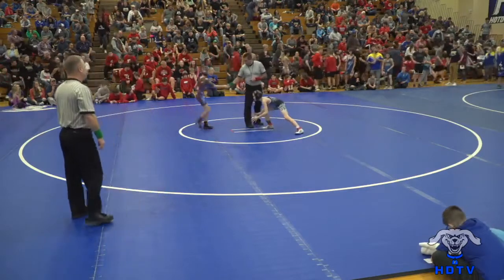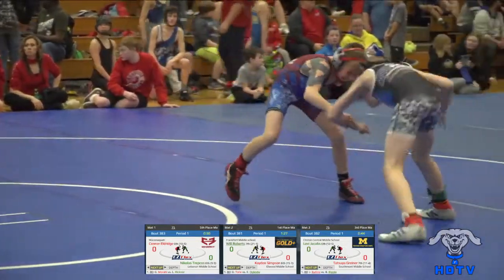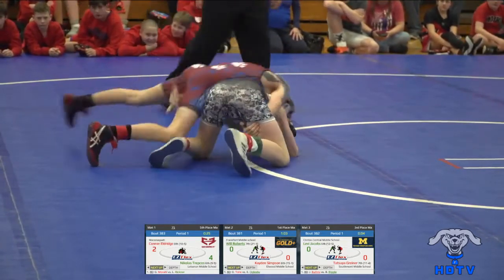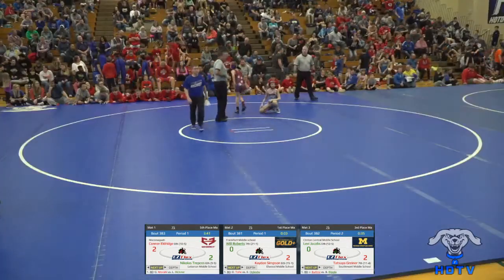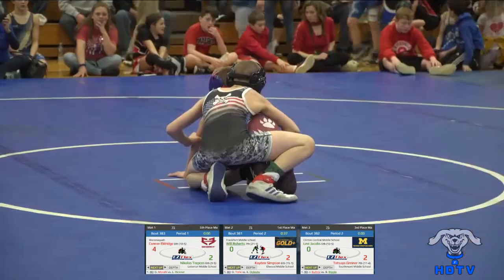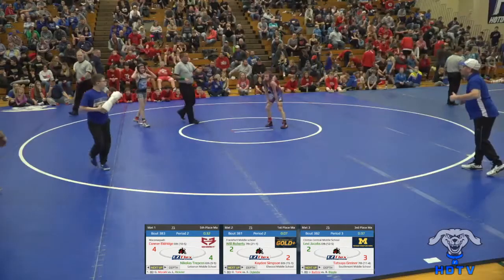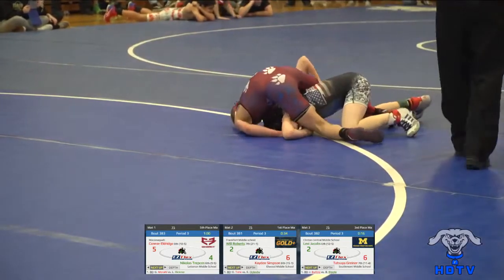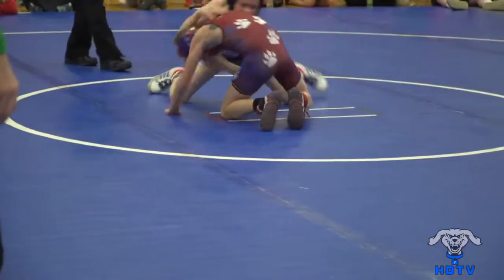Middle School Wrestling Boys (Part 1)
WRESTLING
The sport or activity of grappling with an opponent and trying to throw or hold them down on the ground, typically according to a code of rules.

For Wrestling Fans